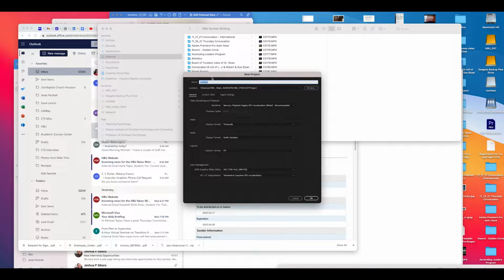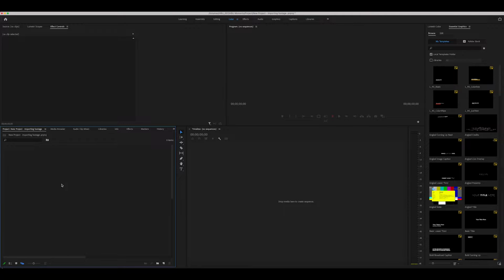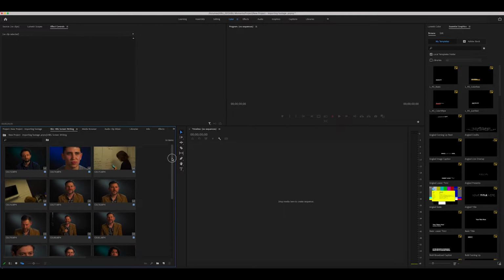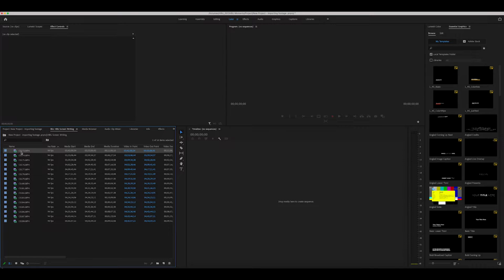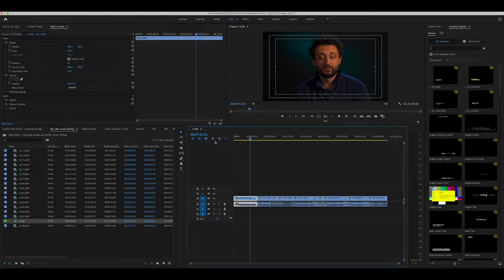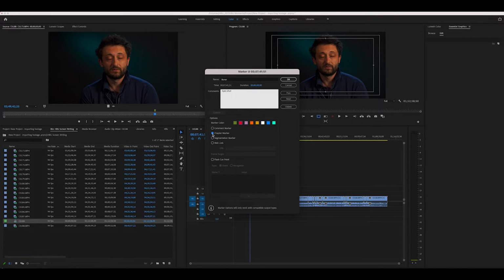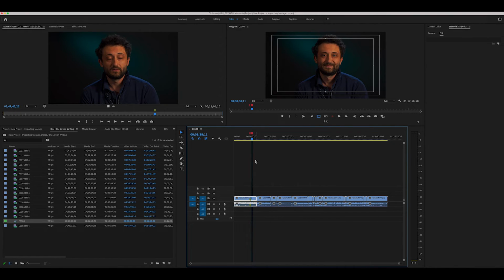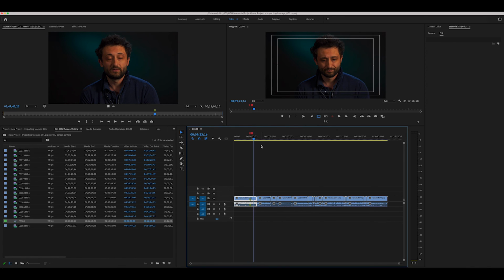Adobe Premiere Pro 2022 - Beginners Tutorial Importing Footage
How do I import footage? Are you an Adobe Premiere beginner?

In this tutorial I teach you how to import footage, create a bin, add video files to the timeline, and add markers.

Let me know what else you need help learning about Adobe Premiere Pro 2022?